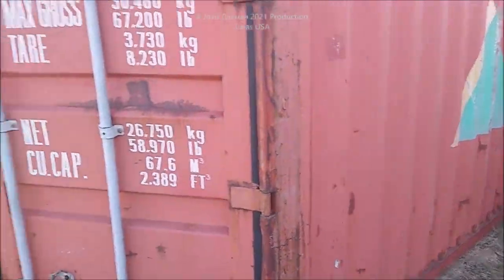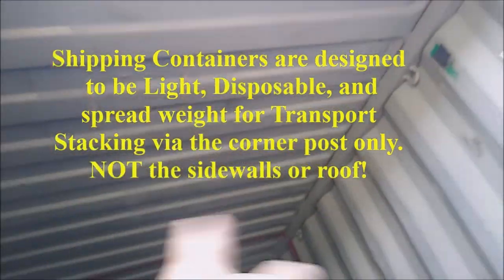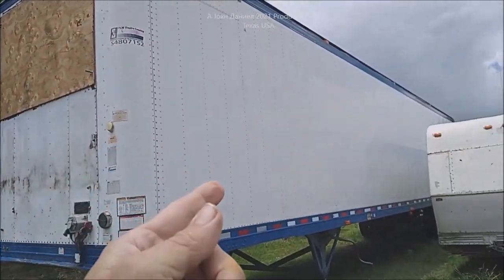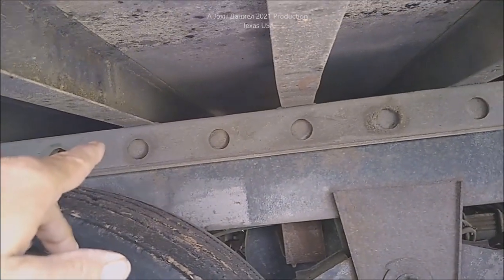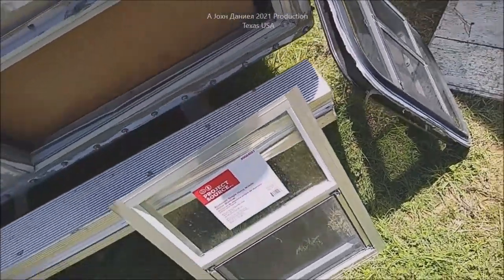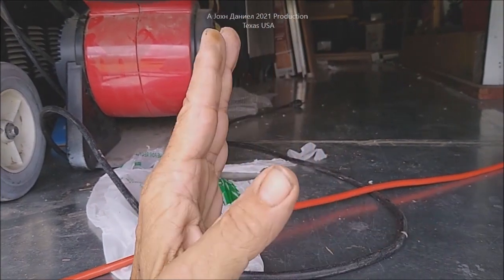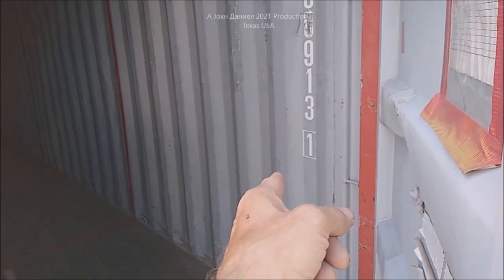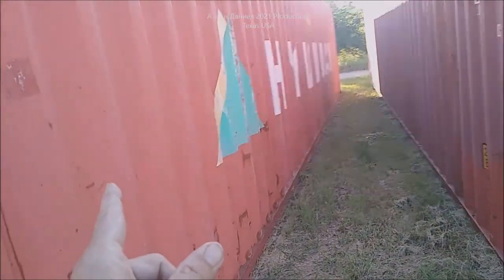SHIPPING CONTAINER SCAM, used Semi Trailers are better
3/8" terminals for Rectifiers 200A & DIY Turbine Slip Ring 30/90A
3 phase Drop Wire "turbine to rectifier" (2) 10/3 awg or 8/3 awg Miscellaneous terminals for batteries THERMAL FAN SWITCH 40C 3 pole double brake Switch Solar Connects
3 way 63 amp Professional Cam Switches
12 volt 100 watt 2 to 6 ohm
24 volt 100 watt 4 to 8 ohm
48 volt 100 watt 6 to 12 ohm